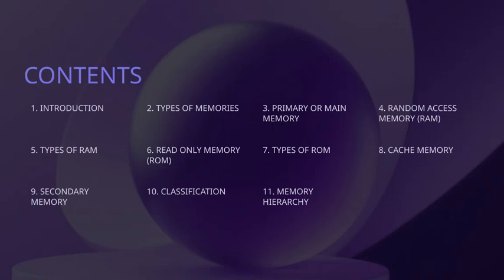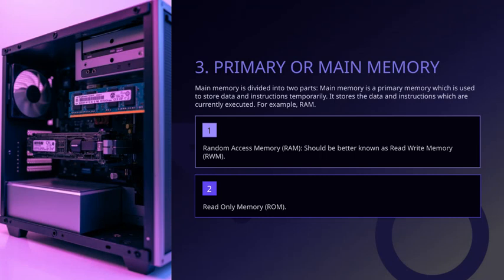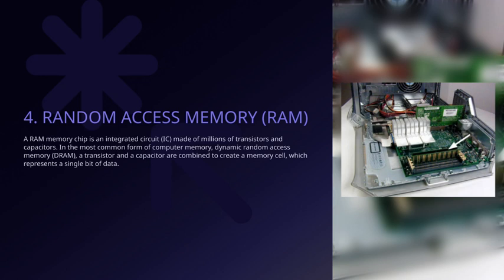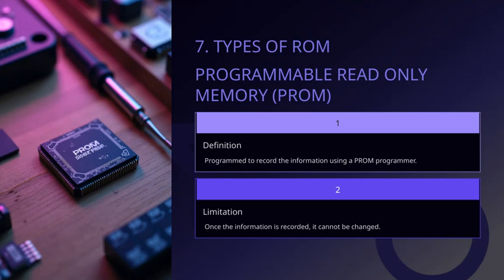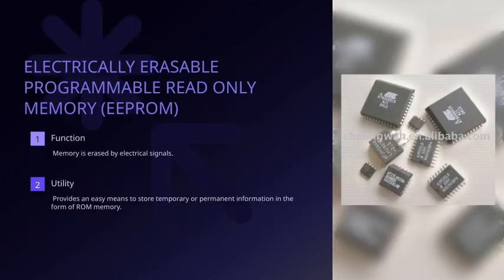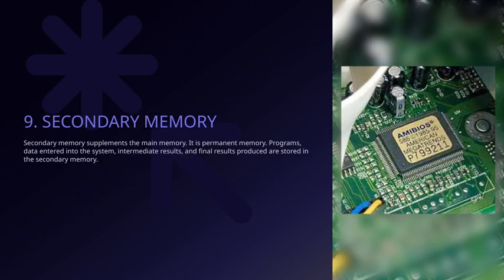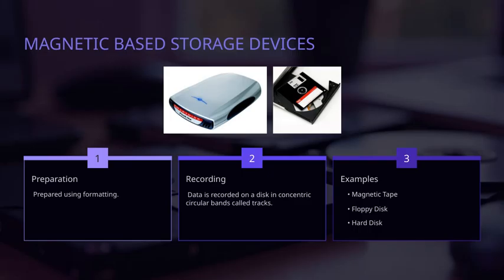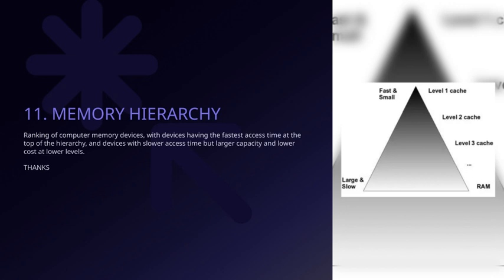Class 8 COMPUTERS | Memory and Storage Devices | Complete Tutorial | ELCAAS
In this video, we explain Memory and Storage Devices for Class 8 COMPUTERS in a clear and easy-to-understand manner.